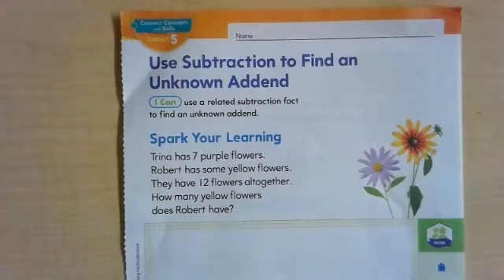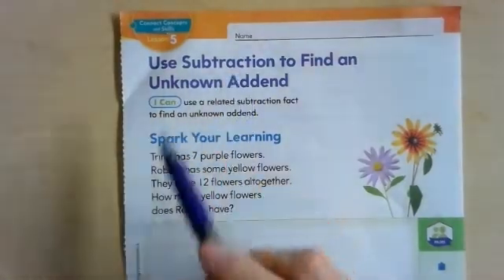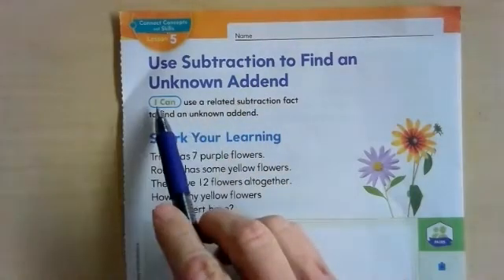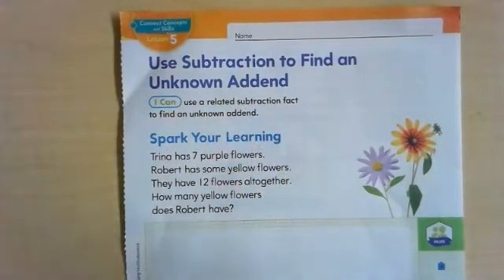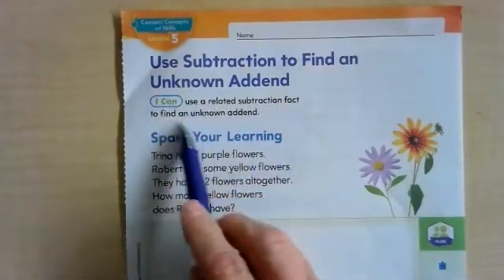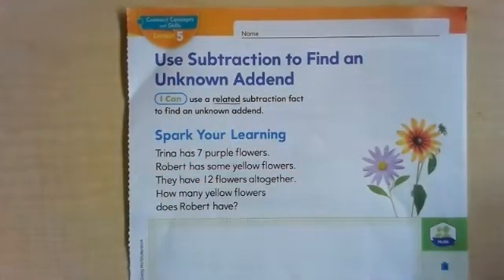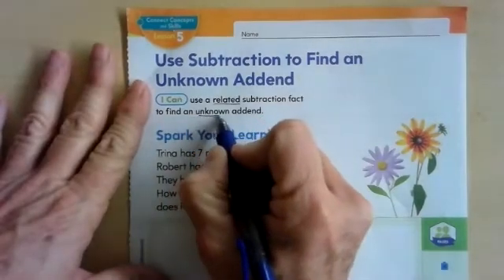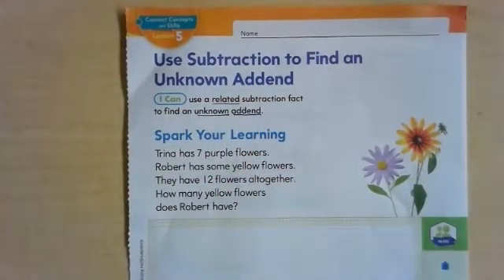Lesson 4 5 Use Subtraction to Find the Unknown Addend